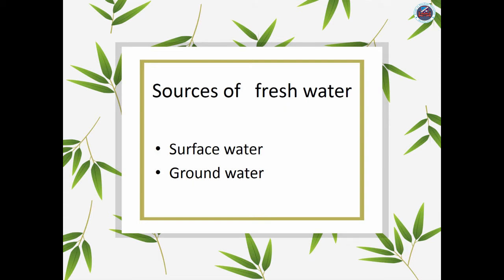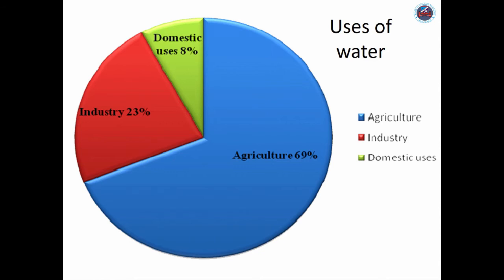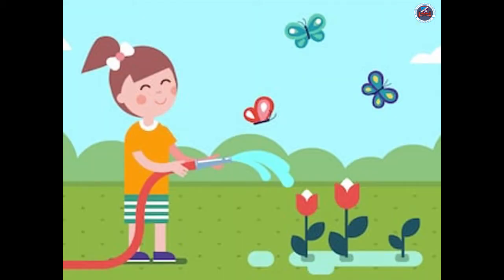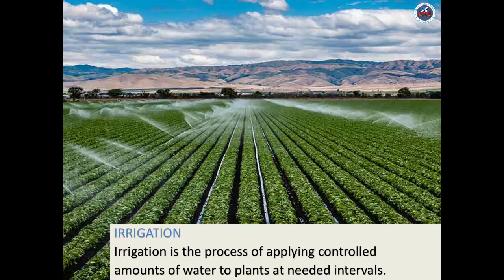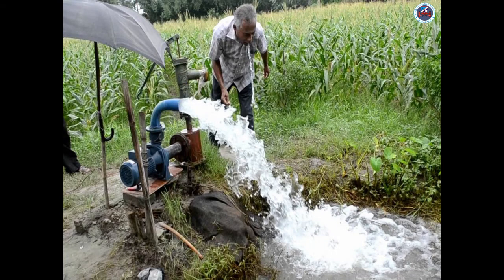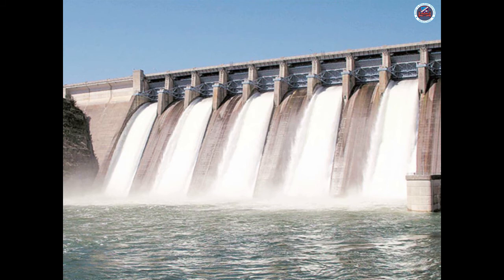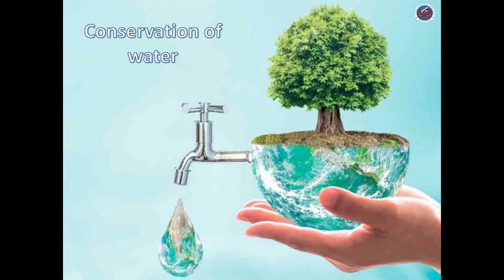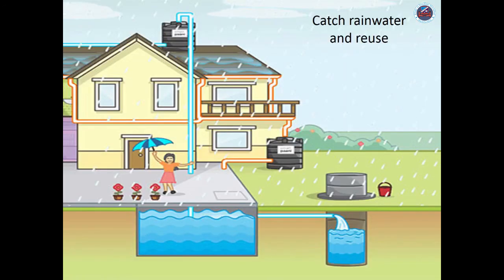Grade IV Social Studies - Our Water Resources I Part 1 of Unit 4 I CAIE